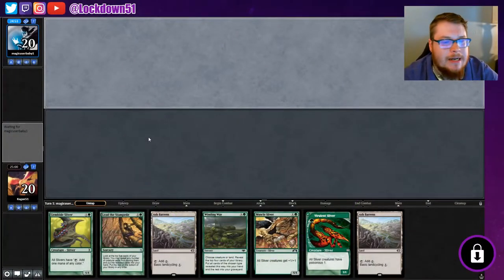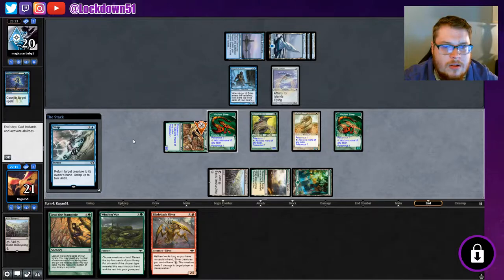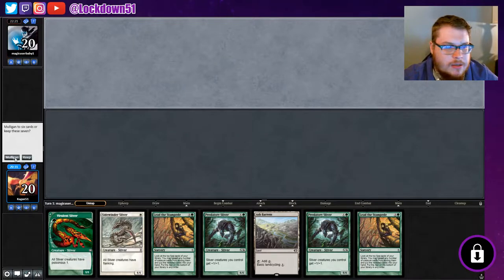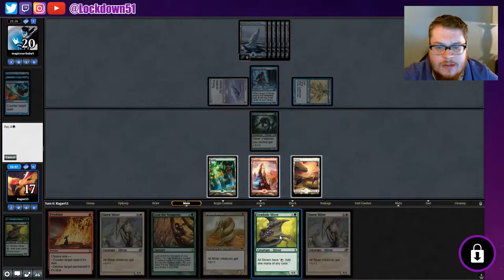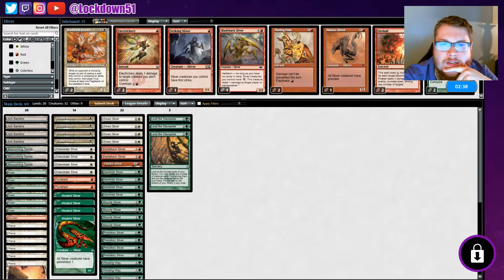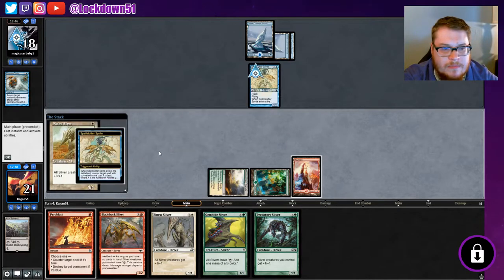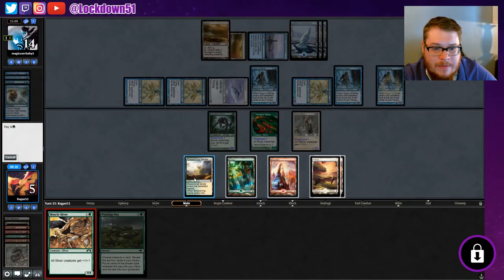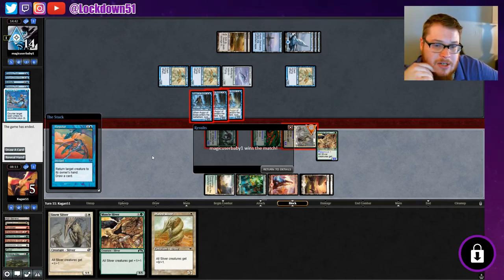Does it Resolve? - Naya Slivers VS Mono U Control | PAUPER | MTGO League Match #2